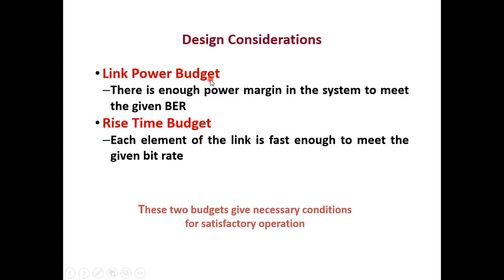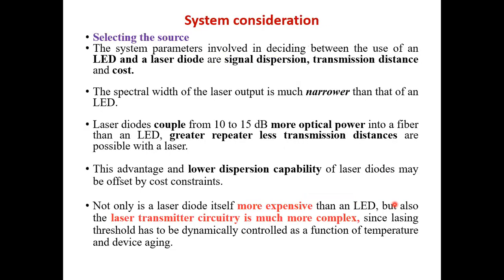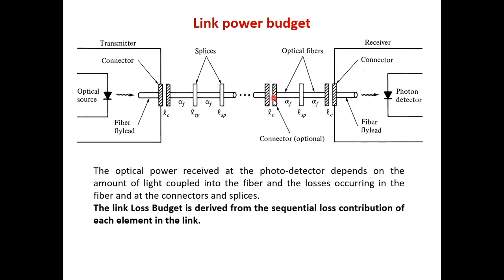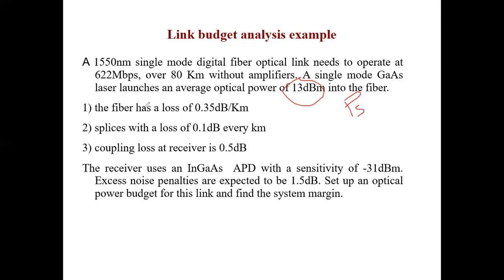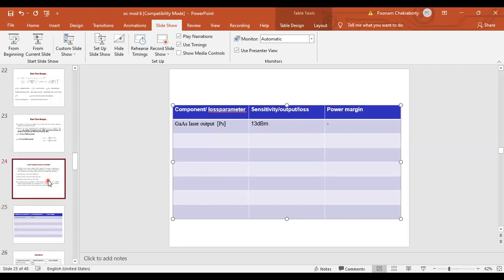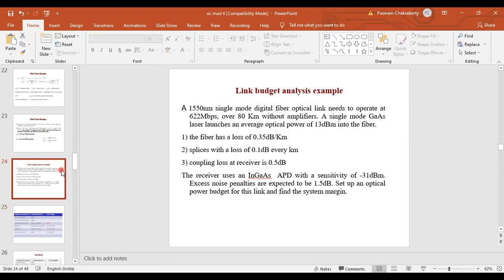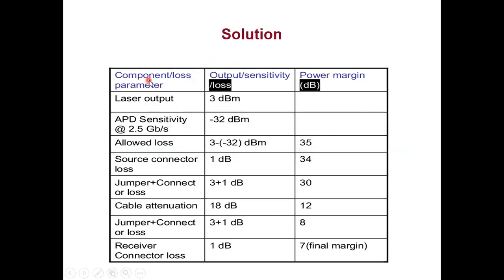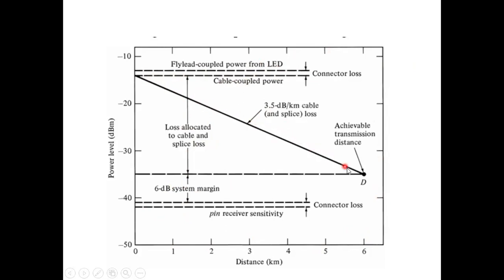OC LECT 31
to learn about link budget analysis and calculate system margin for the given scenario